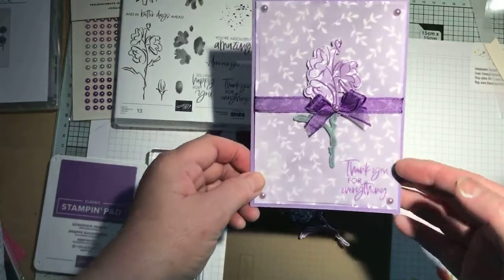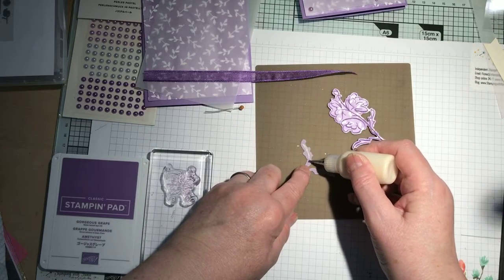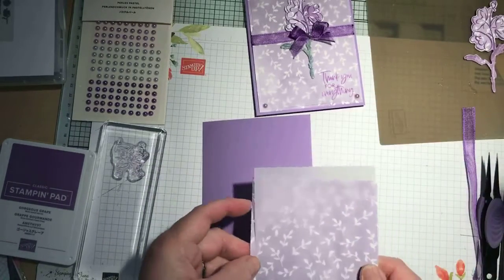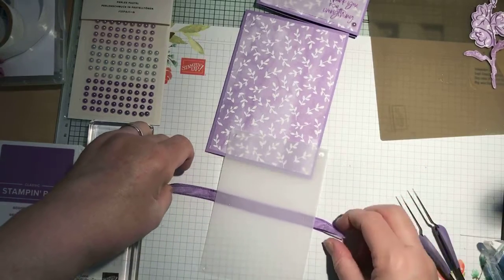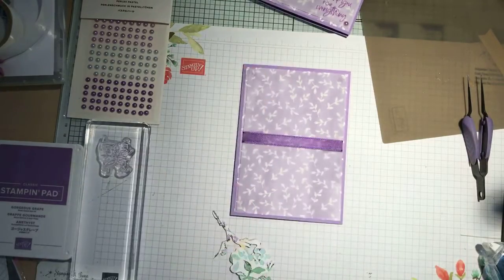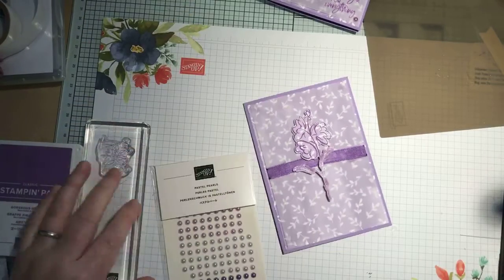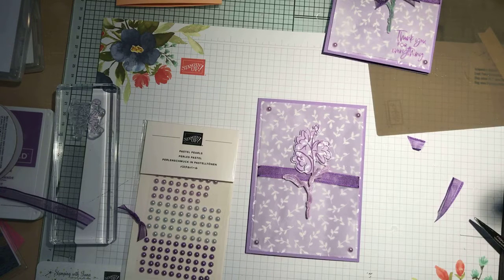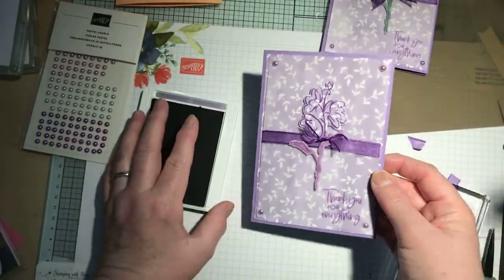Hand Penned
Stampingwithfiona! Live crafting using Stampin’ Up! Products.
Fiona Harris Stampin’ Up! Demonstrator UK & Europe